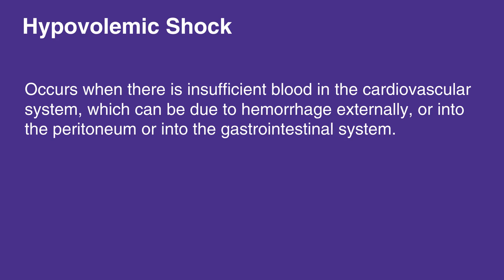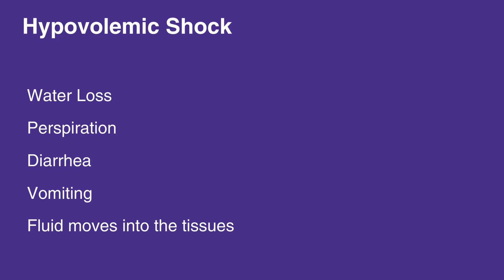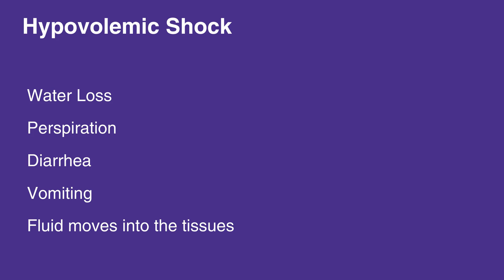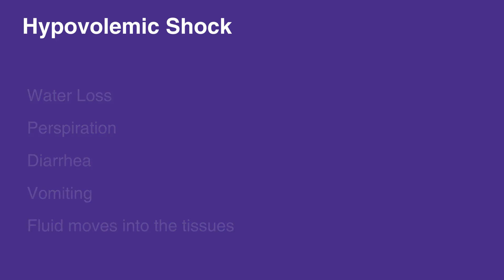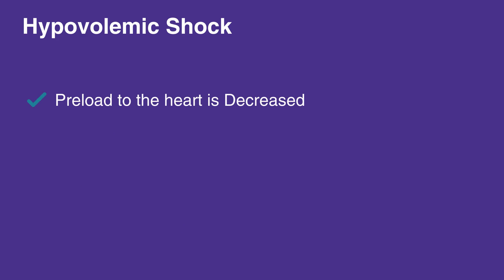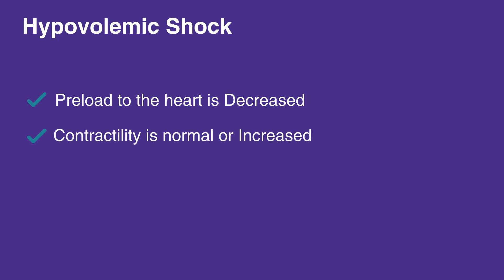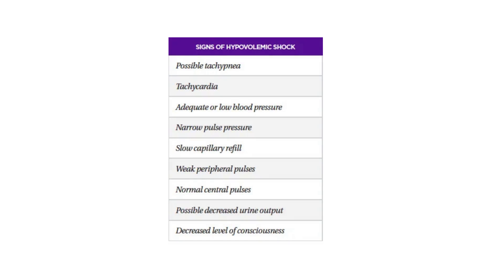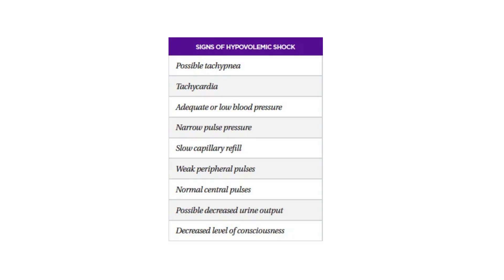9b: Hypovolemic Shock (2021) OLD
This video covers the first type of shock, Hypovolemic. It is centered around recognition of hypovolemic shock as well as its signs and symptoms. This is the most common and easiest to understand of the different types of shock. Its causes are explained and the signs and symptoms are provided.

"Hypovolemic shock is the most common type of shock and perhaps the easiest to understand. It occurs when there is insufficient blood in the cardiovascular system, which can be due to hemorrhage externally, or into the peritoneum or into the gastrointestinal system.

Hypovolemic shock in children can also occur from water loss, perspiration, diarrhea, vomiting, or when fluid moves into the tissues.

In hypovolemic shock, preload to the heart is decreased (that is, there is less volume to fill the heart), though contractility is normal or increased. Likewise, afterload is increased since the vessels have constricted in an attempt to increase blood pressure.

Signs and symptoms of hypovolemic shock include possible tachypnea, tachycardia, adequate or low blood pressure, narrow pulse pressure, slow capillary refill, weak peripheral pulses, normal central pulses, possible decreased urine output, and decreased level of consciousness."